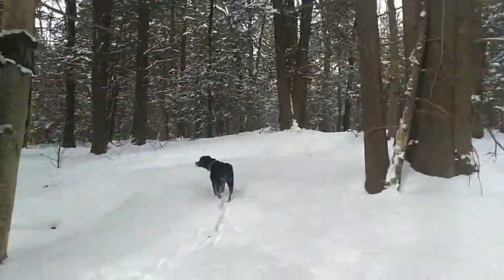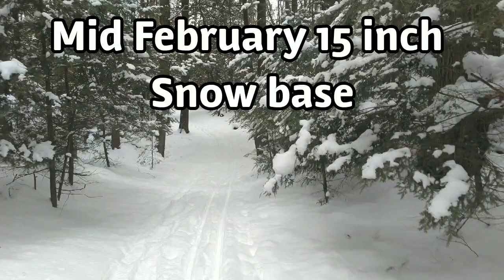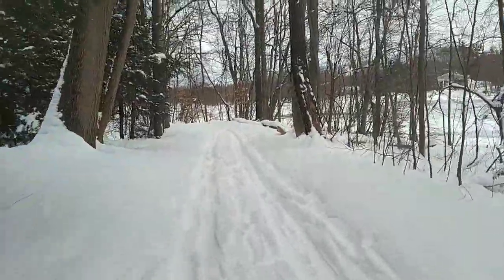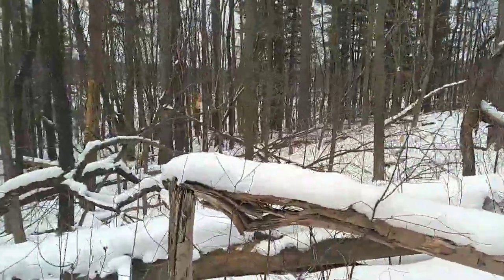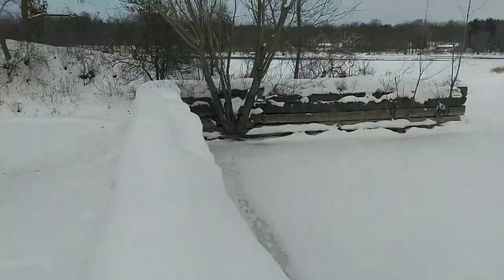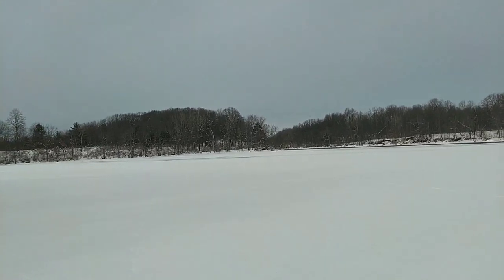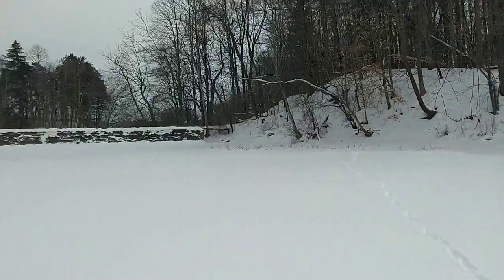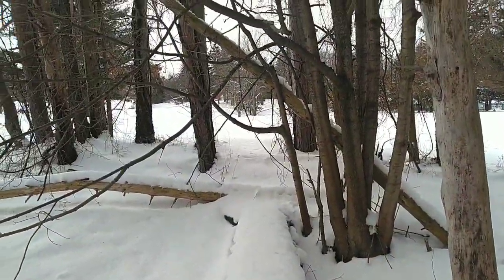Battle Island Snowshoe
a quick virtual tour of Battle Island State park in Fulton NY. Great place to snowshoe or cross country ski. plenty of open space and solitude.  Beautiful portion of mature forest in the middle